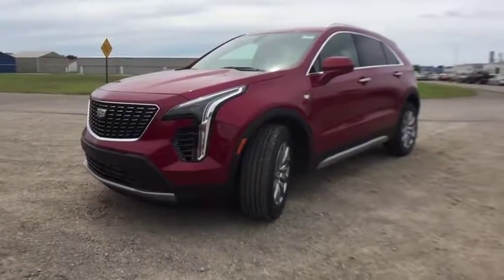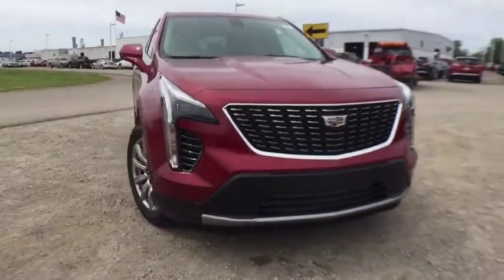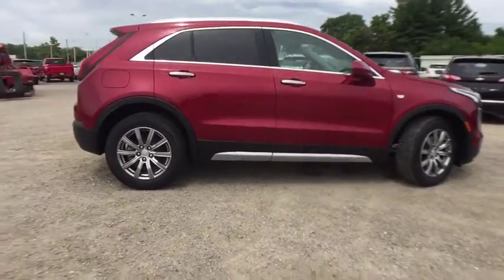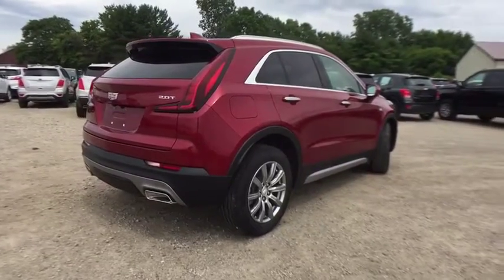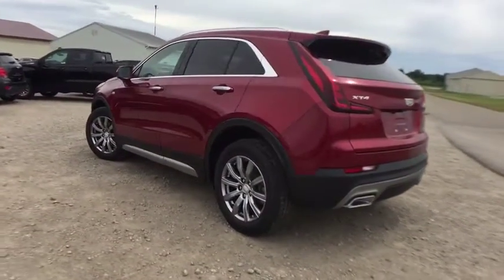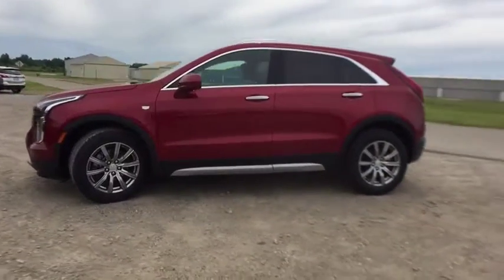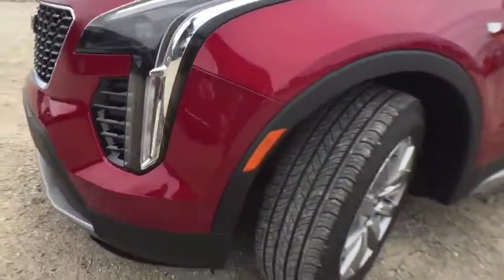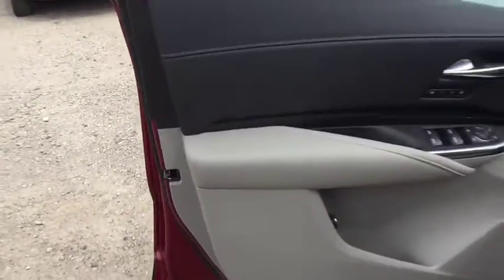2019 Cadillac XT4 Lansing, Flint, Grand Blanc, Saginaw, Owosso, MI 88226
Red New 2019 Cadillac XT4 available in Owasso, Oklahoma at Young Buick GMC Cadillac of Owosso. Servicing the Lansing, Flint, Grand Blanc, Saginaw, MI area.
2019 Cadillac XT4 Premium Luxury - Stock#: 88226 - VIN#: 1GYFZCR48KF229110

Young Buick GMC Cadillac of Owosso
1500 E Main Street